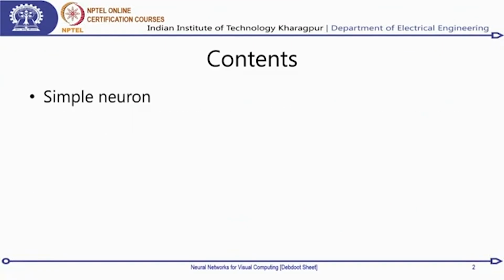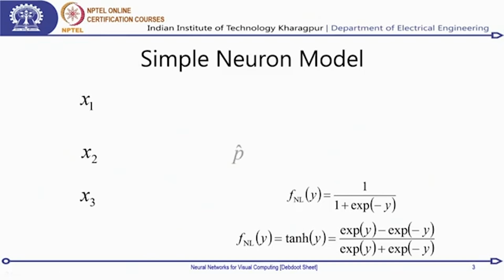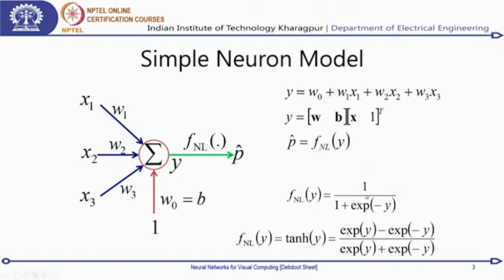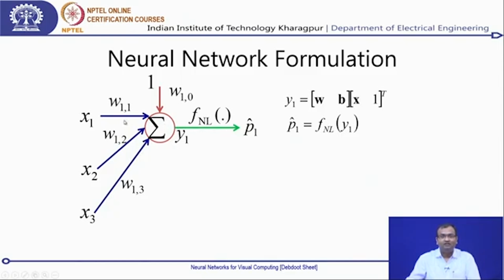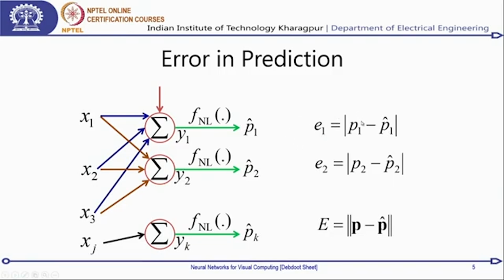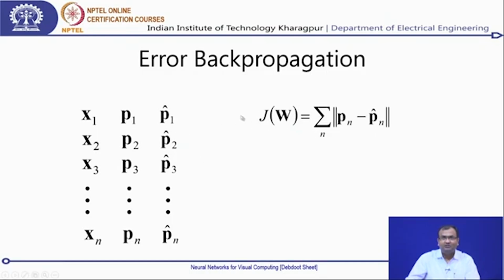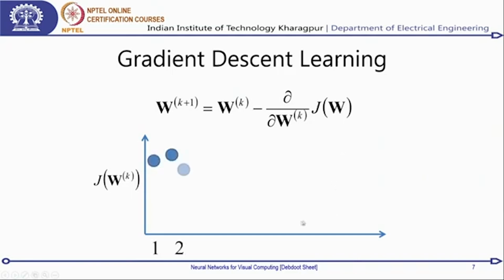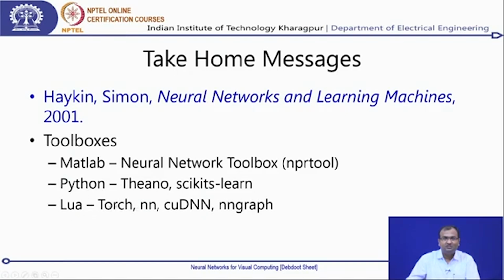Neural Networks for Visual Computing#ch19